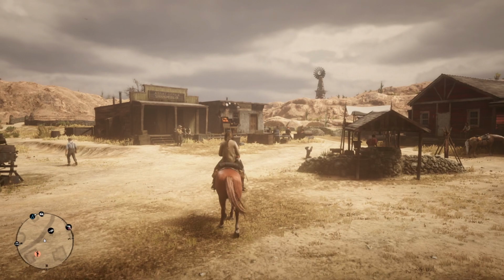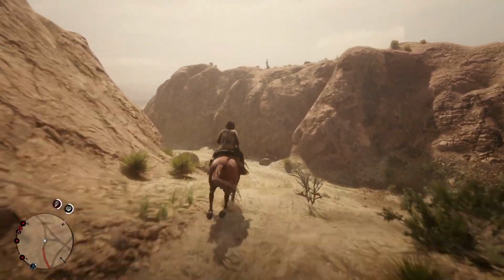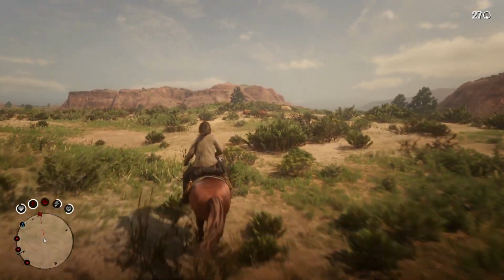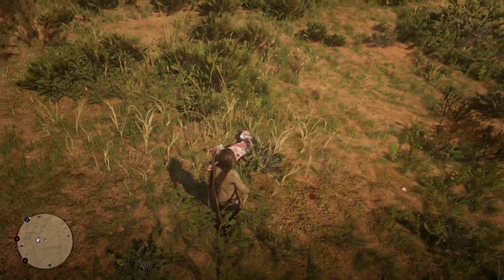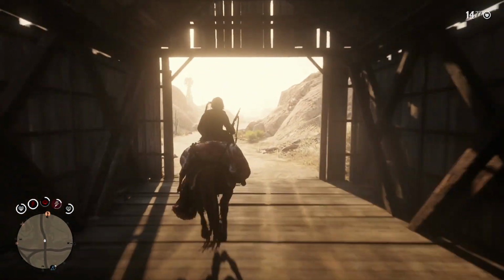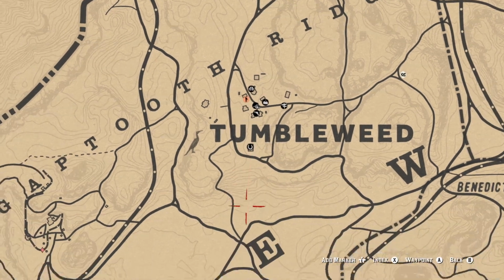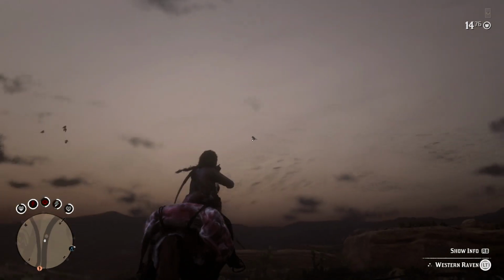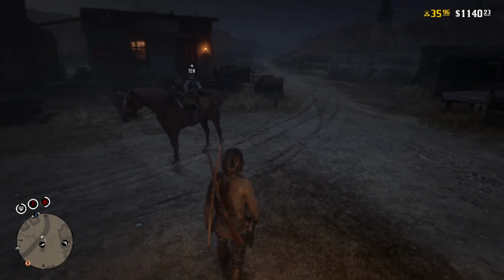Red Dead Redemption 2 Online Money - Easy RDR2 Money Exploit - How to Make a Ton of Money Online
Today I will show you the  best way to make money with Red Dead Redemption 2 Online Money. It's hard to make money with Red Dead 2 Online, so today I want to help you with Red Dead Redemption 2 Online Money. RDR2 Online Money is so tricky and can take a serious amount of time to get. Please take it from someone who has been playing Red Dead 2 Online for awhile, Red Dead 2 Online Money sucks. I hope you enjoy this Red Dead Redemption 2 Online Money video. If so, leave a like for this Red Dead 2 Online video!